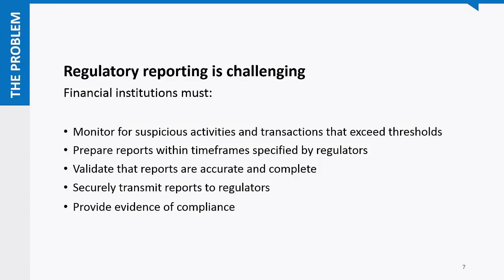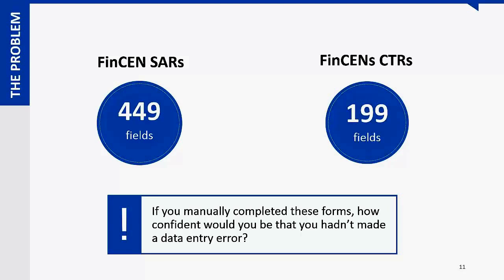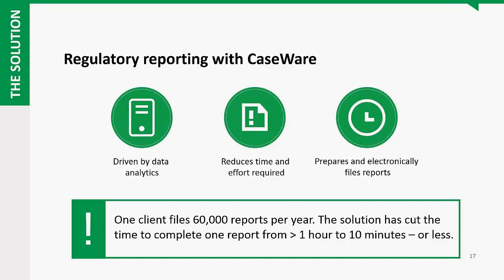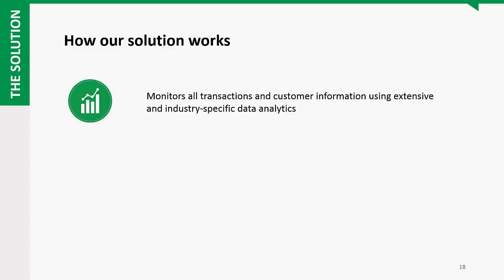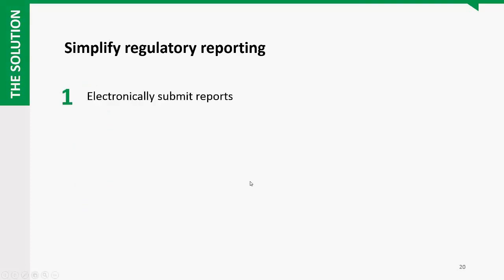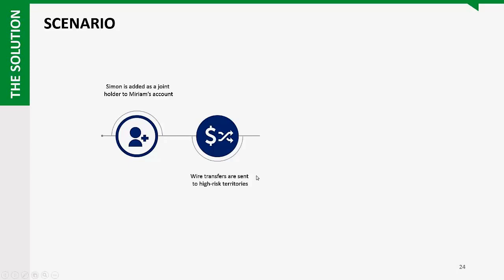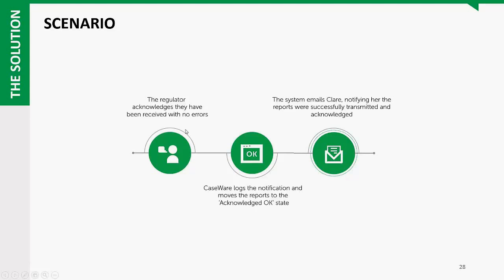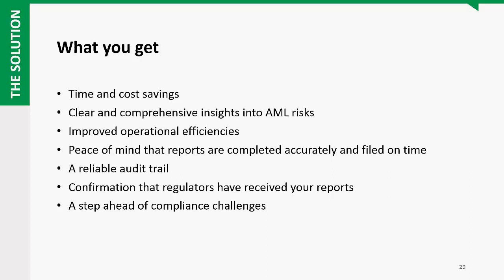WEBINAR - Eliminate the Burden of AML Regulatory Reporting